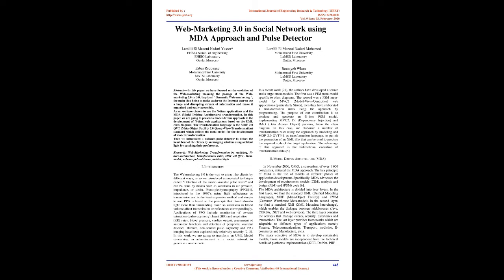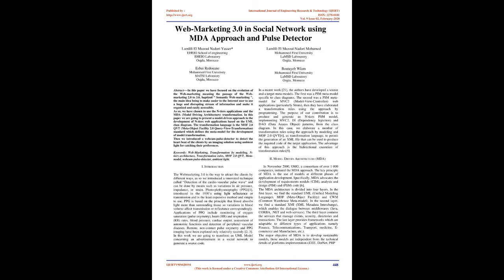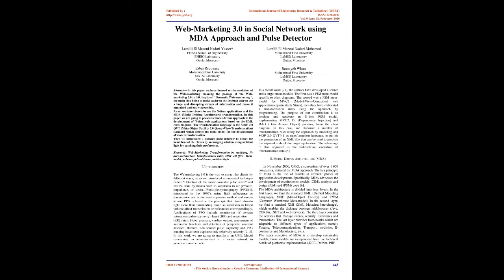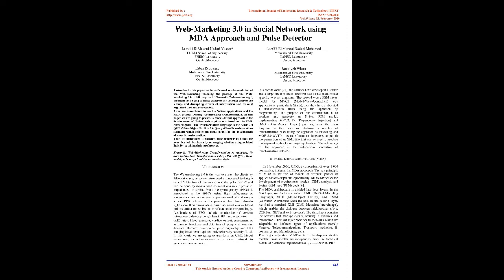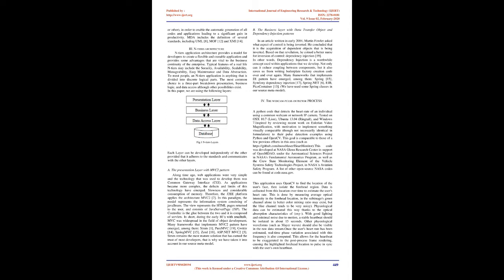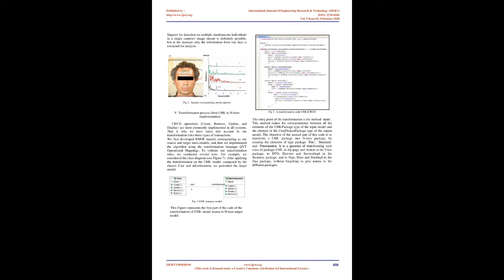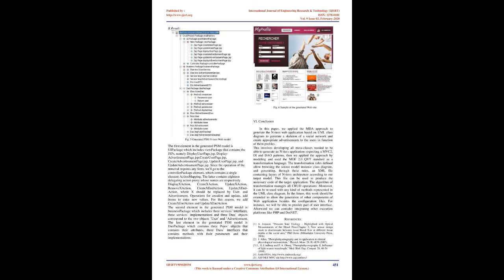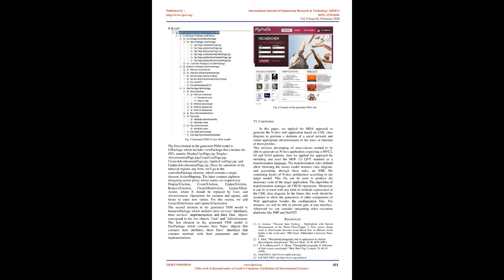Web-Marketing 3.0 in Social Network using MDA Approach and Pulse Detector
Lamlili El Mazoui Nadori Yasser , Esbai Redouane , Lamlili El Mazoui Nadori Mohamed , Boutayeb Wiam

In this paper we have focused on the evolution of the Web-marketing meaning the passage of the Web- marketing 2.0 to 3.0, baptized " Semantic Web-marketing ", the main idea being to make easier to the Internet user to use a huge and disrupting stream of information and make it organized and easily accessible.

As so, we have chosen to use the N-tiers applications and the MDA (Model Driving Architecture) transformation. In this paper we are going to present a model-driven approach to the development of N-tiers web applications based on the UML class diagram. The transformation language is the MOF 2.0 QVT (Meta-Object Facility 2.0 Query-View-Transformation) standard which defines the meta-model for the development of model transformation.

Then we introduced a webcam-pulse-detector to detect the heart beat of the clients by an imaging solution using ambient light for catching their preferences.